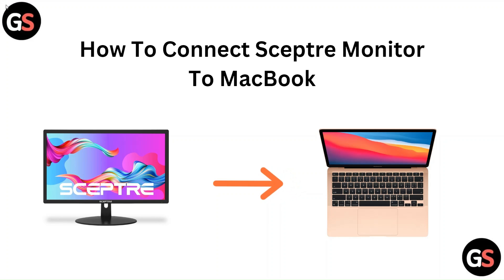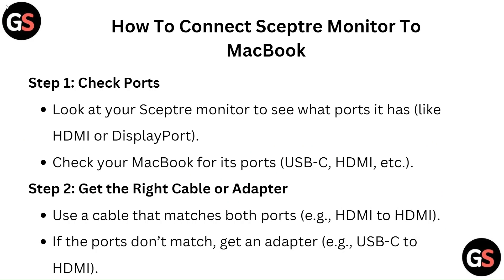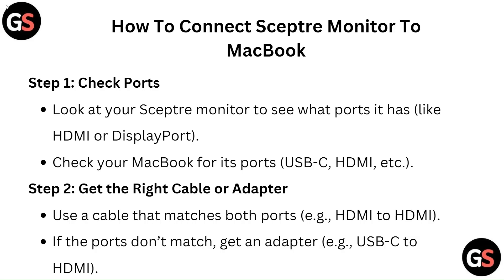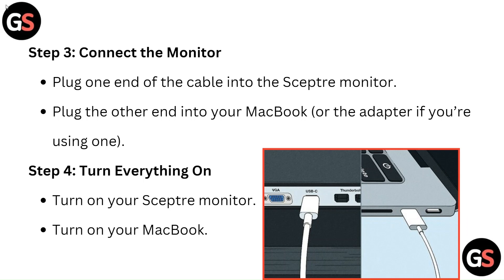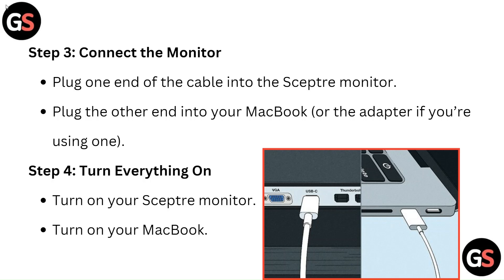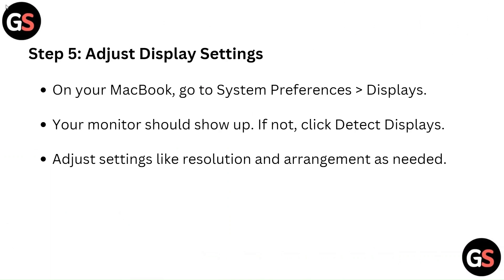How To Connect Sceptre Monitor To MacBook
This video serves as a detailed tutorial on how to successfully connect a Sceptre monitor to your MacBook. We will walk you through the entire process, including the necessary hardware, connection methods, and display settings adjustments.

00:11 - Step 1: Check Ports
00:24 - Step 2: Get The Right Cable Or Adapter
00:41 - Step 3: Connect The Monitor
00:51 - Step 4: Turn Everything On
01:00 - Step 5: Adjust Display Settings